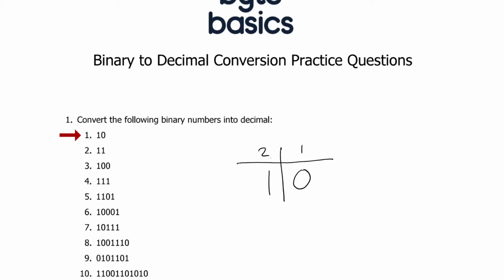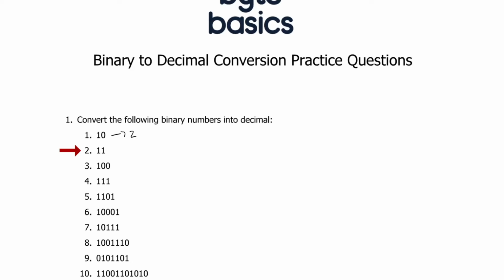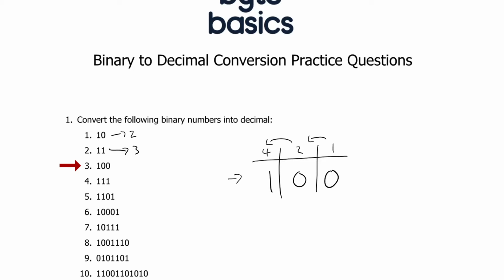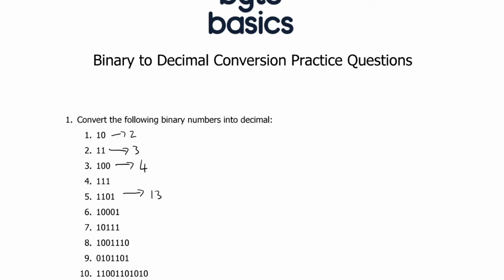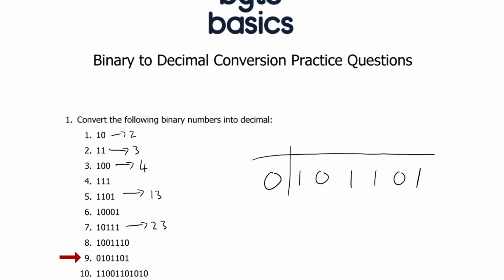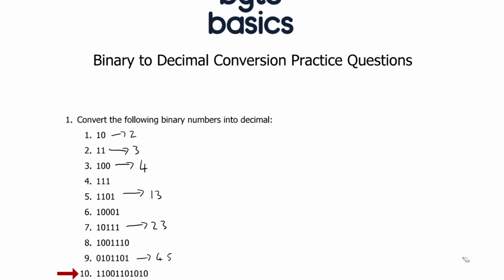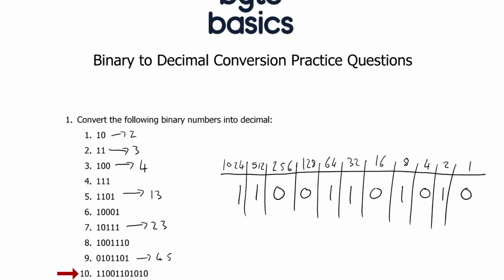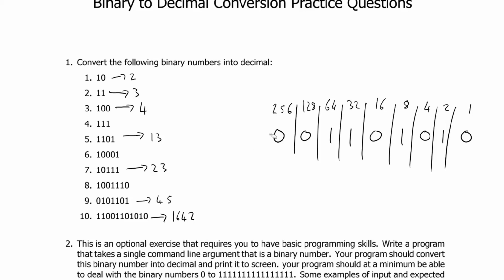Binary to Decimal Worked Examples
In this video I give worked examples for binary to decimal conversion problems. If you haven't already seen it check out my full video on binary to decimal conversion first

If you have any questions please leave a comment I will do my best to get back to you.

0:00 - Intro
0:26 - 10 to 2
1:29 - 11 to 3
2:17 - 100 to 4
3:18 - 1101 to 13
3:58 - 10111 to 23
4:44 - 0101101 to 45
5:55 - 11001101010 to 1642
7:43 - Outro

If you read this comment "100001" :)